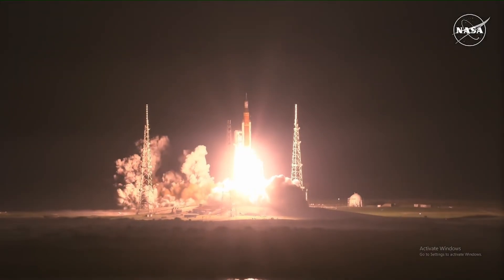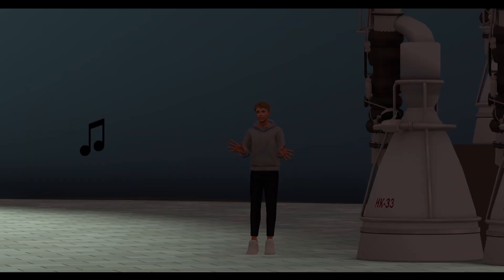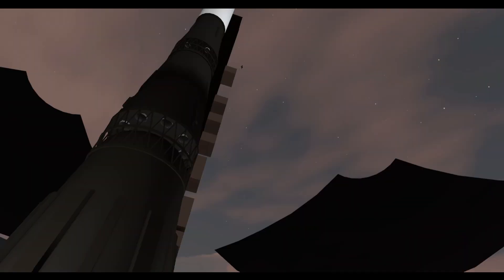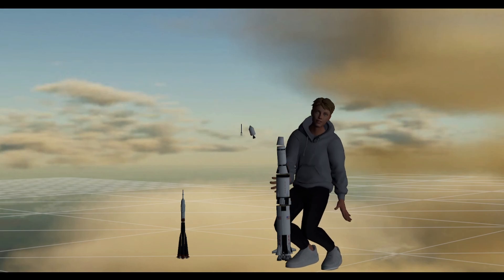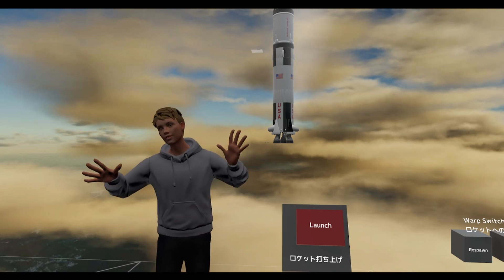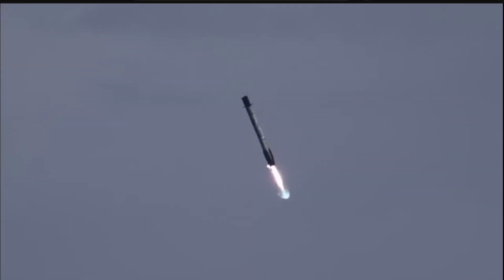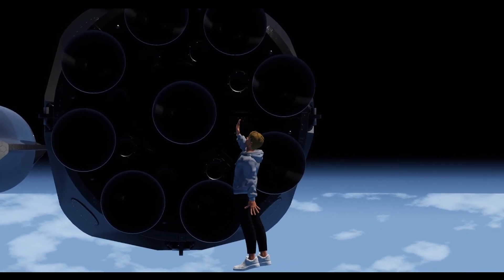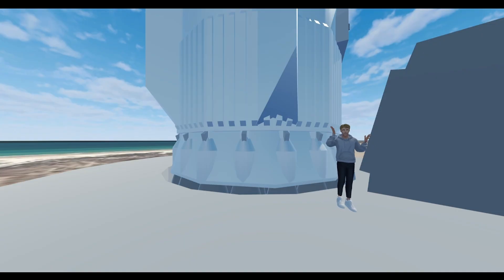Using VR to show the TRUE size of rockets!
This video was heavily inspired by @CorridorCrew and @EverydayAstronaut , be sure to check out these amazing channels! They are great Youtubers!

In this video, I show the true size of orbital class rockets and the massive size they are! I do this using virtual reality, and VRChat to explain and show the scale of the Soviet N1 rocket, the SpaceX Starship and Falcon 9, and the Saturn V from NASA.